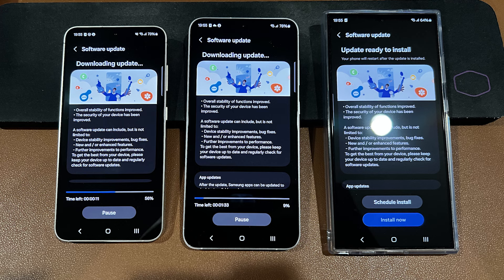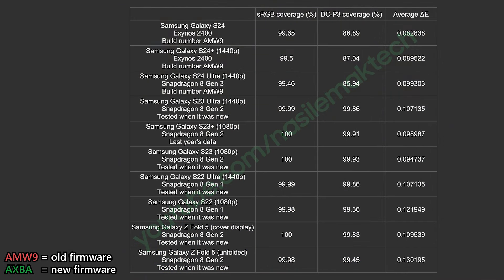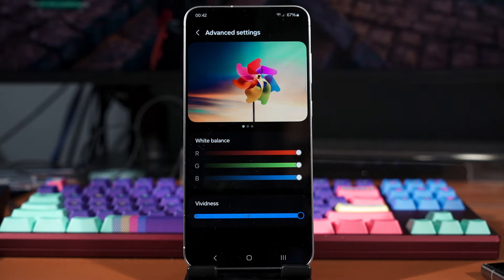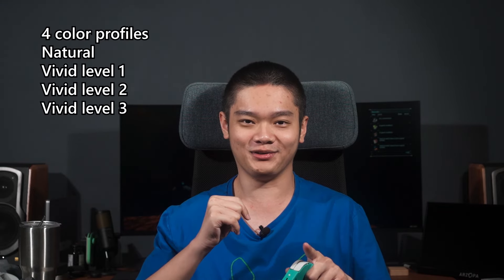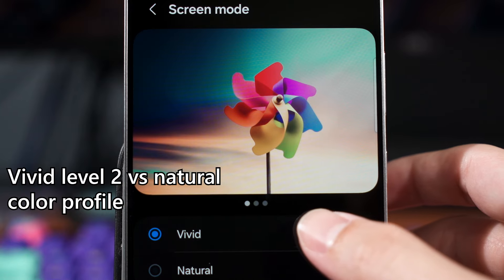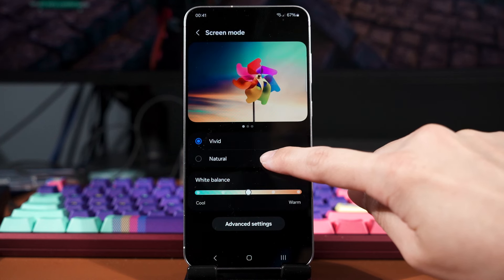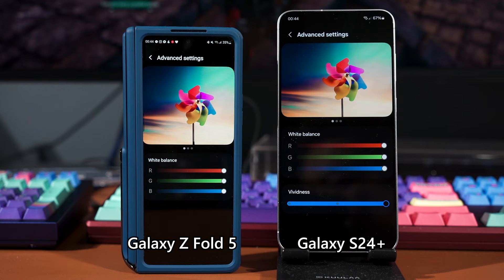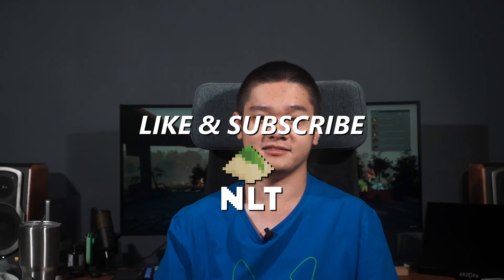How did Samsung fix the Galaxy S24 series DULL screens?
Which color profile are you going to use?